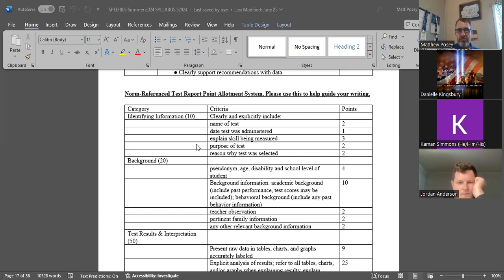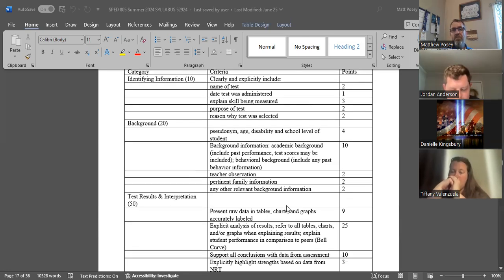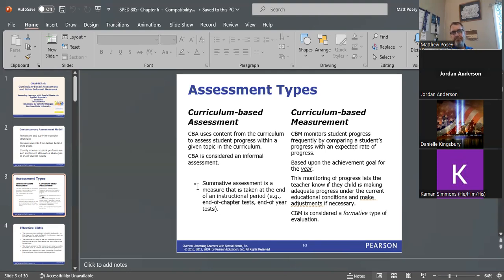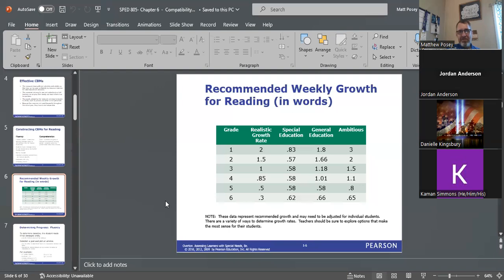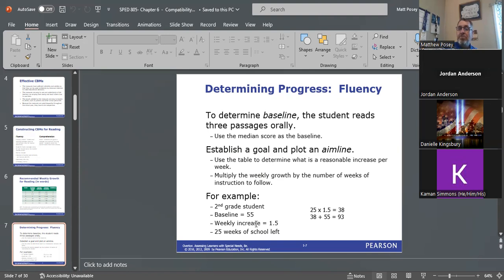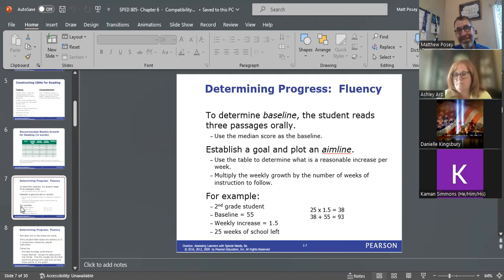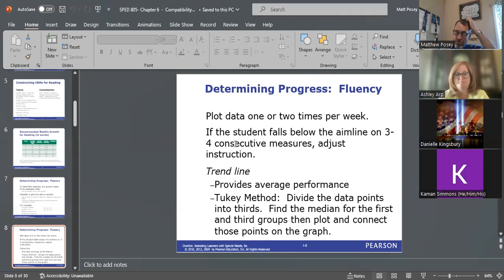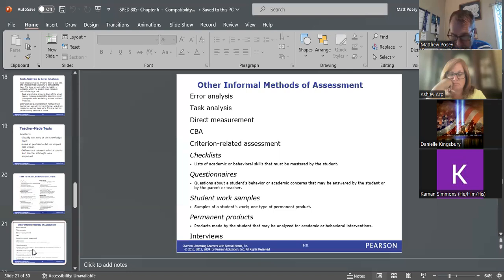SPED 805 Zoom- July 2